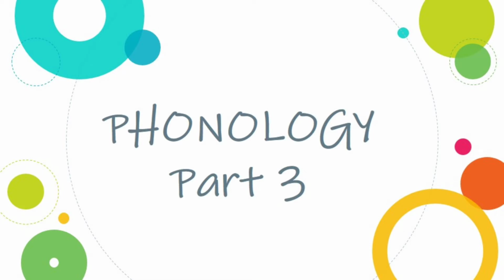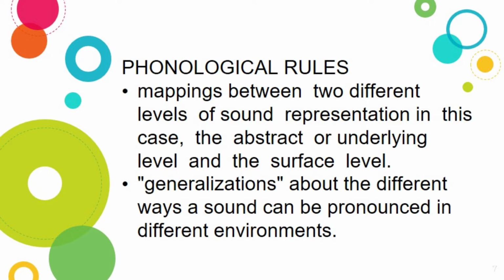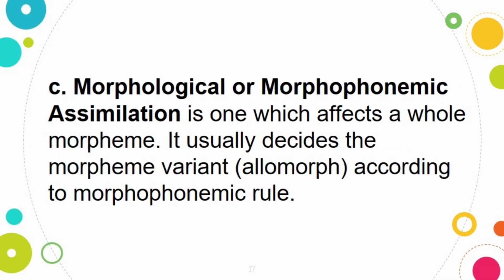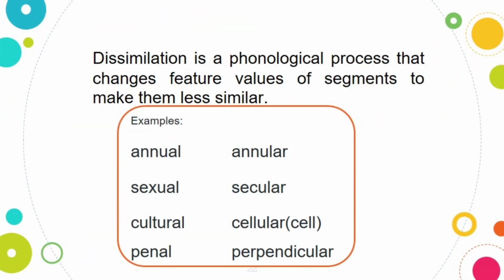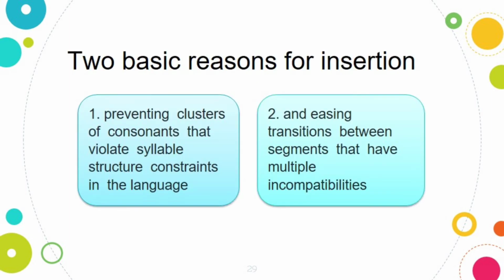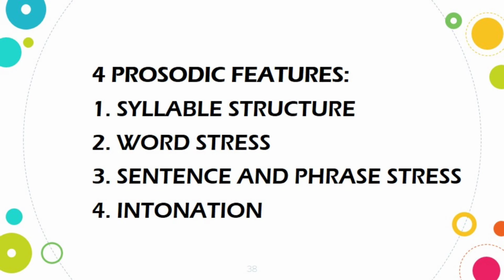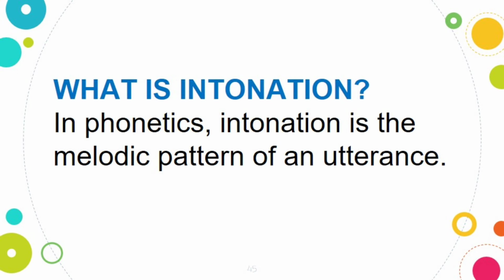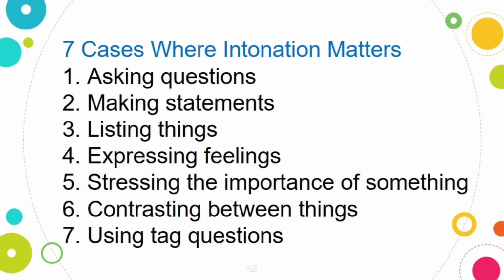Phonology Part 3| Introduction to Linguistics Episode 3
This is a continuation of the lectures on Phonology. This episode has three parts. Check the Playlist LINGUISTICS to see all episodes in Linguistics.